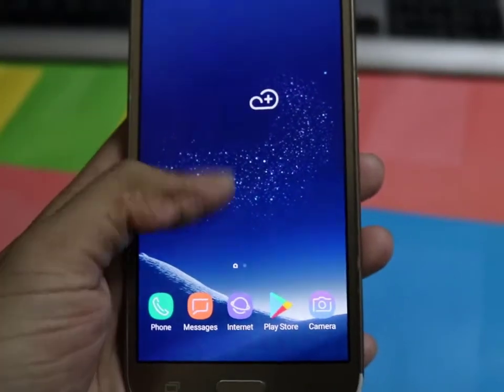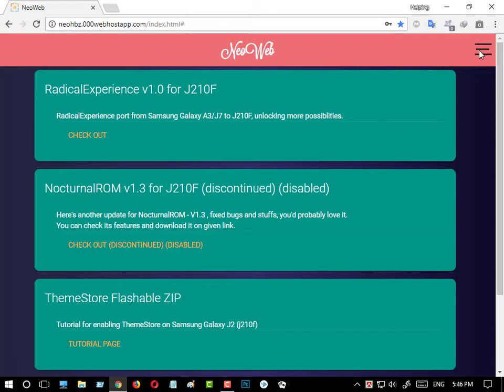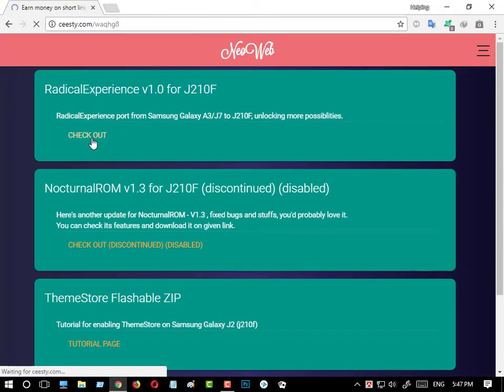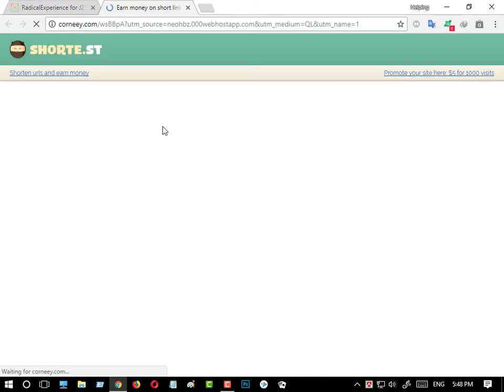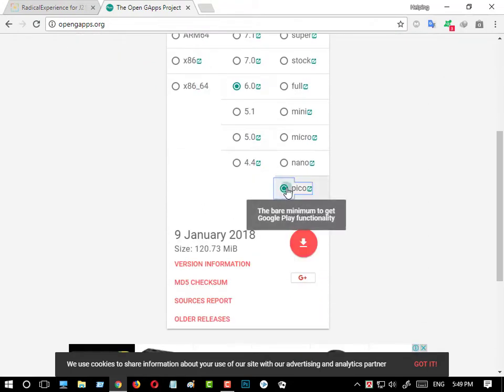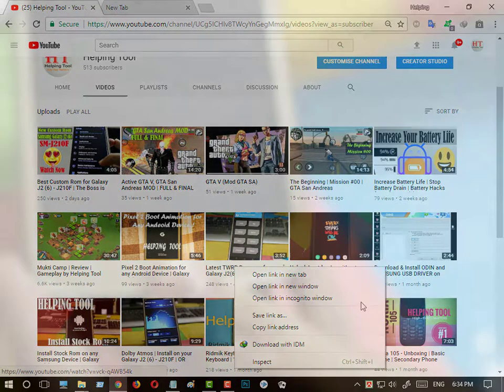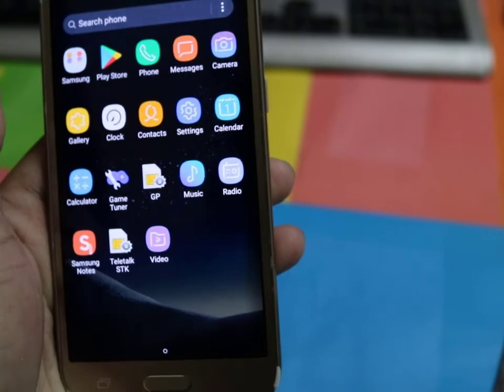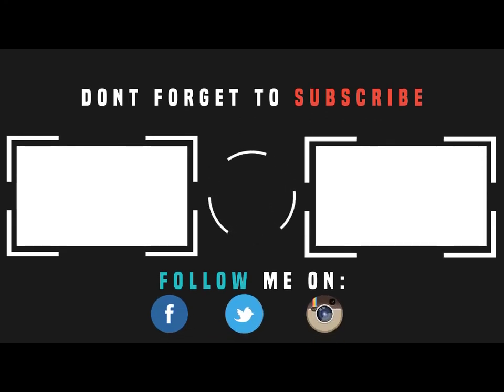Radical Experience Rom | The BOSS is here | Samsung Galaxy J2 (6) - J210F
Hello everyone..!

Welcome to another video. In this video i will show you how to download & install the Radical Experience Rom on Samsung Galaxy J2 (6) - J210F.

Thanks to NeoHBz for Developing this Rom also for giving me the permission to make video on this topic.

Don't try to copy and don't make any video without any permission. Go to the official website and Email NeoHbz for permission.

-(NeoHBz/NeoWeb)-  (Official Website)

-(XDA Forum)-

-(Helping Tool)-

-(NeoHBz)-

-(Install TWRP)-

-(Radical Experience Demo)-

Like my Facebook Page and Join our Facebook Group for more discussion..!